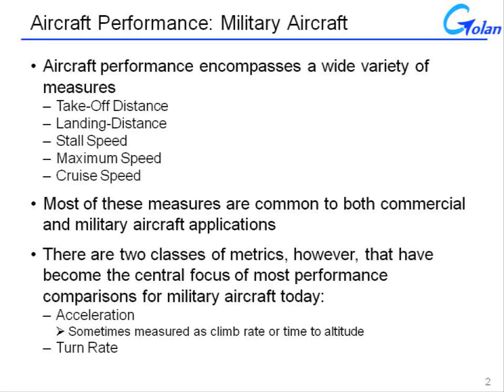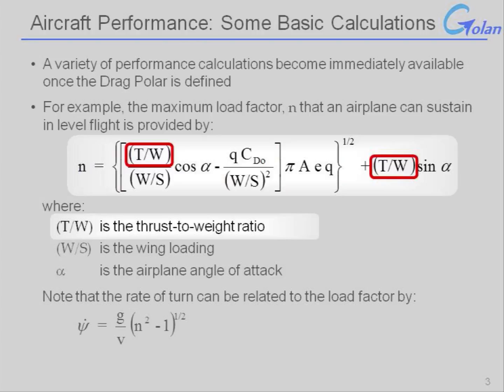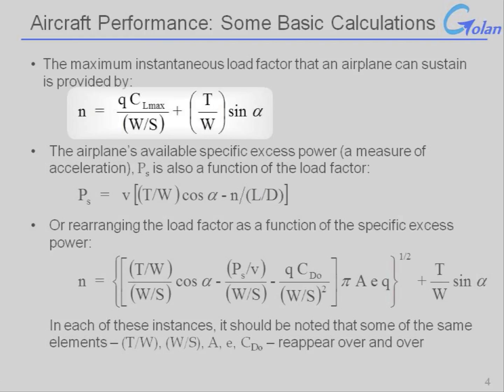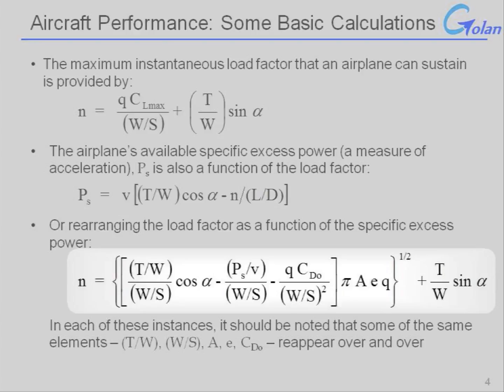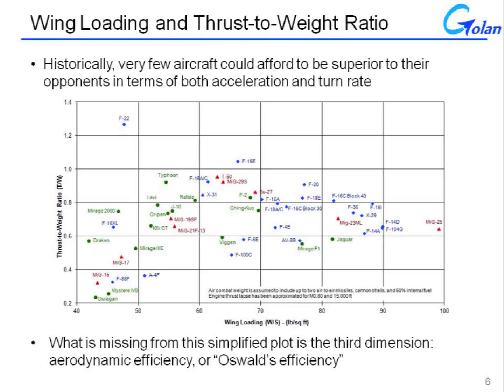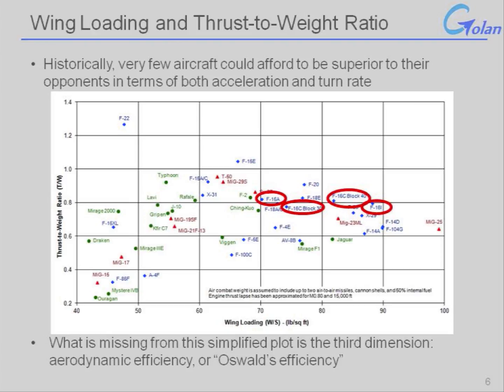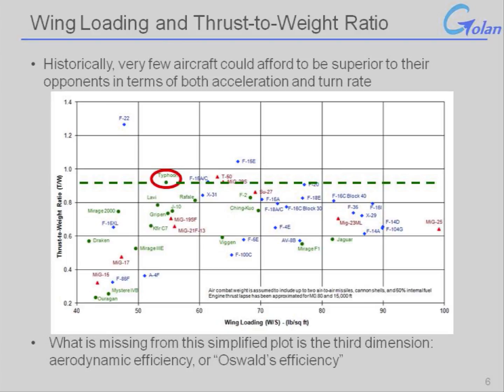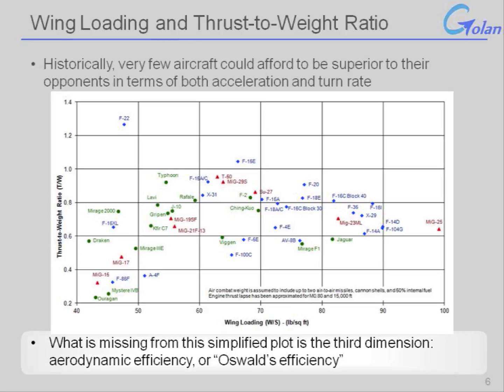Aircraft Performance - Part 3